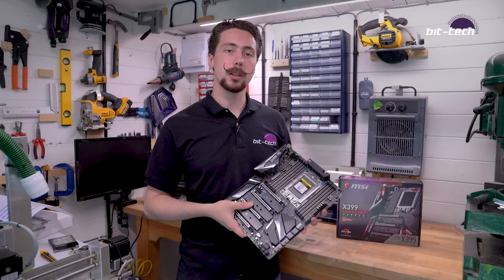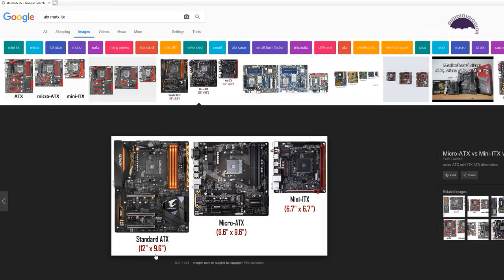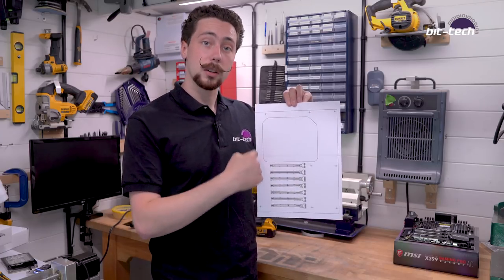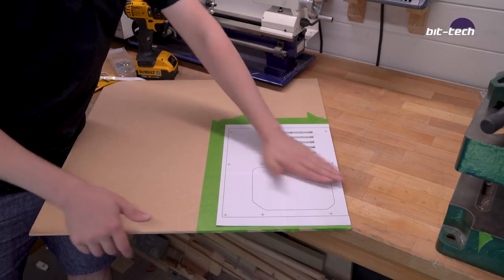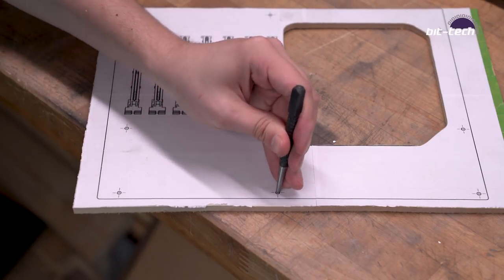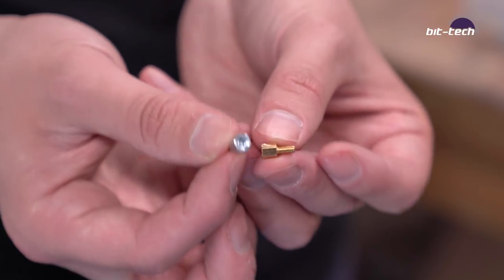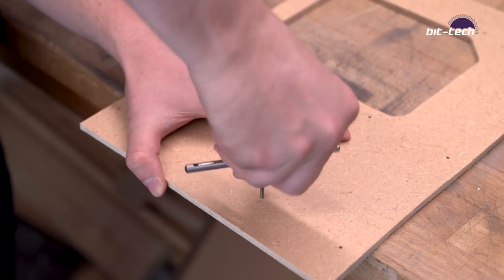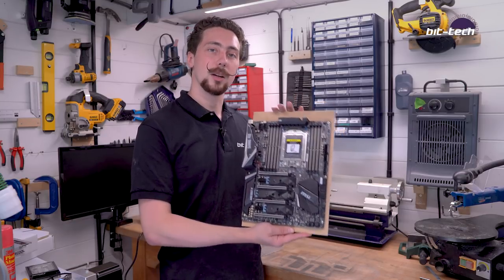How To Make a Motherboard Tray from Scratch | bit-tech Modding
Alex walks you through a quick and easy way to create a simple DIY Motherboard Tray.